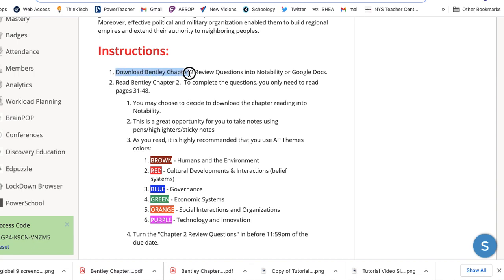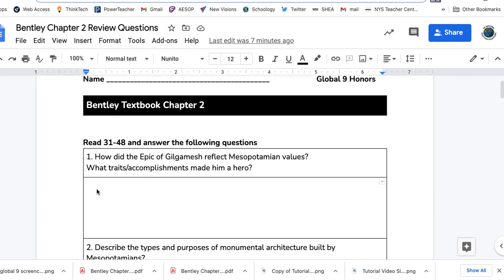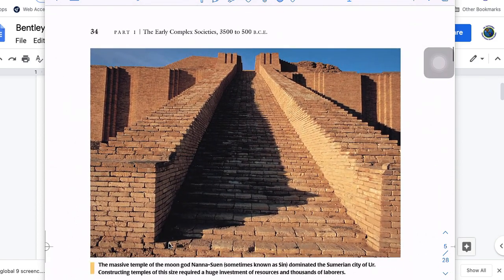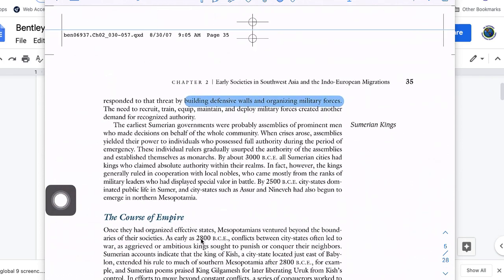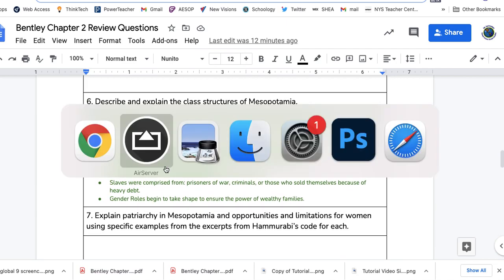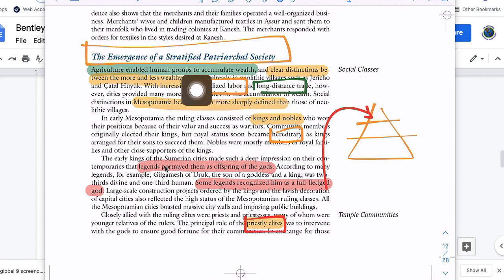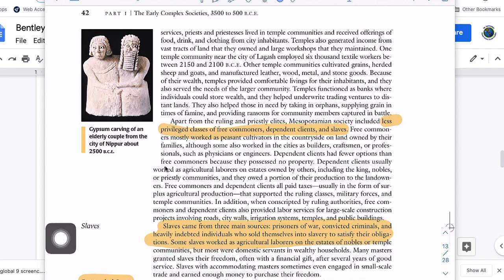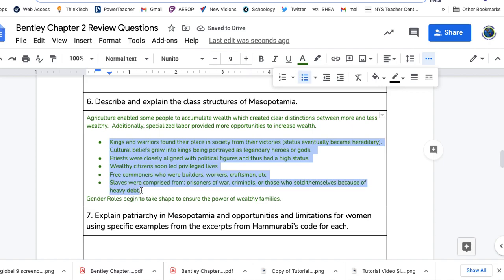G9 Screencast Week 13 part 2